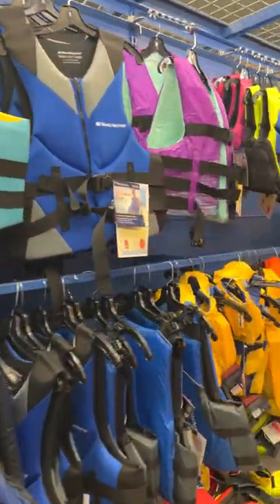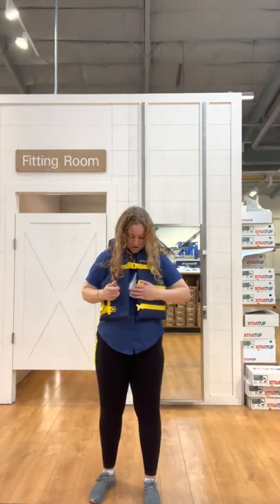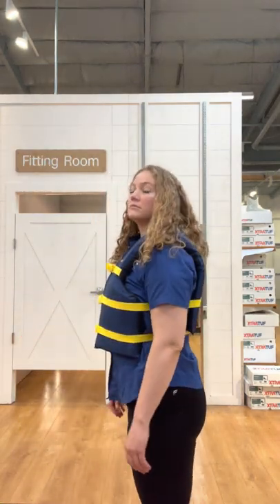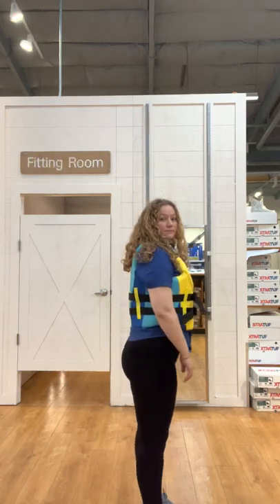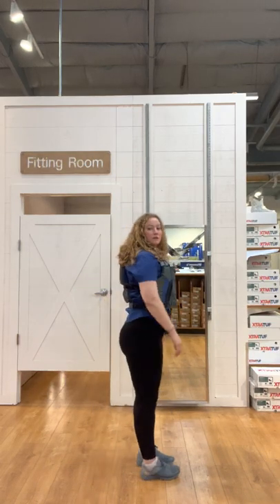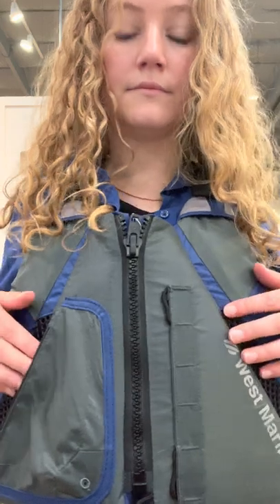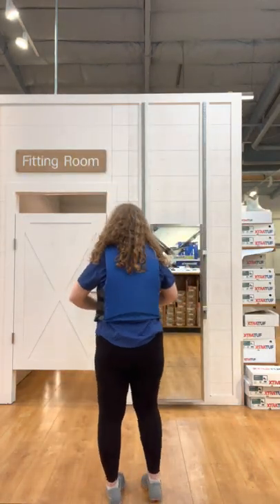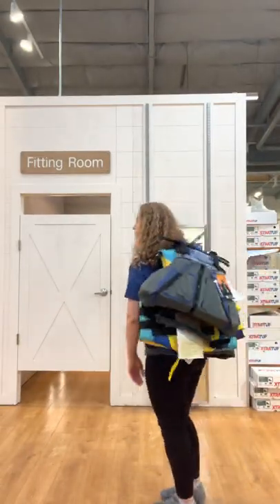How to Select a Life Jacket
We put our name on it because we trust it. Stay safe all season with West Marine PFDs.